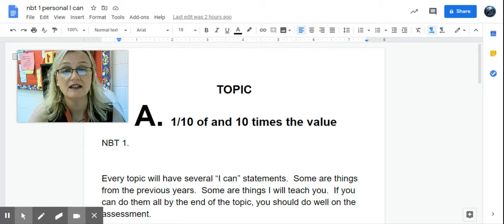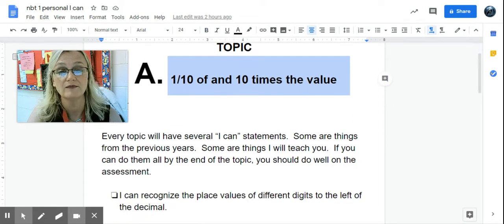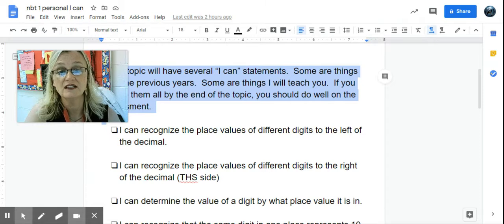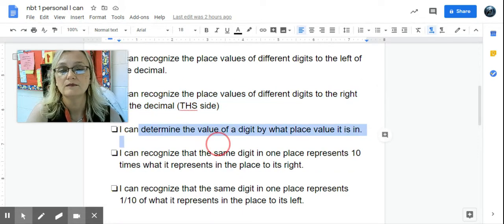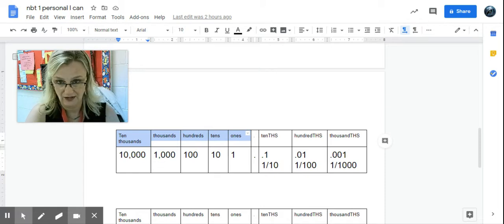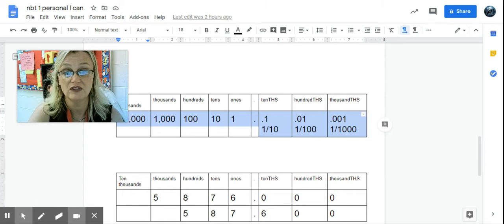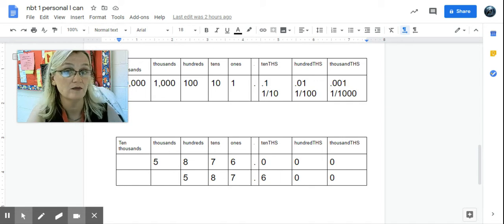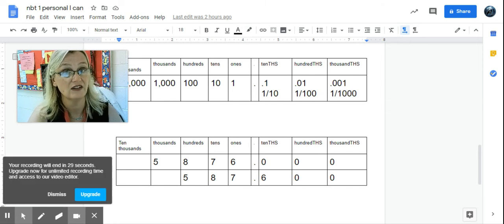A. 1/10 o10 times the value 5nbt 1 Day 1